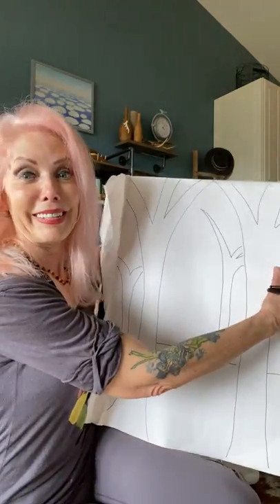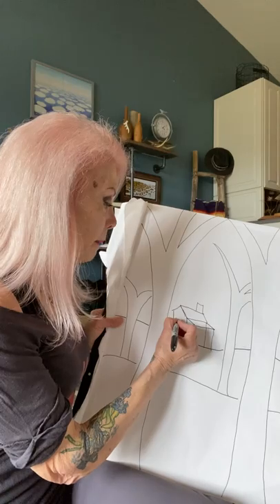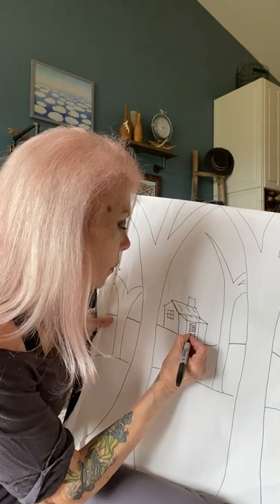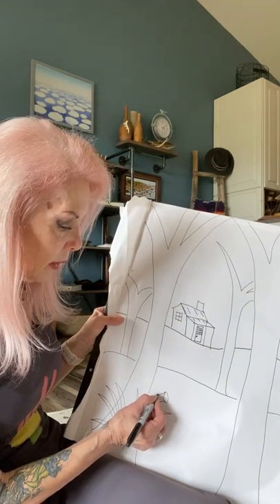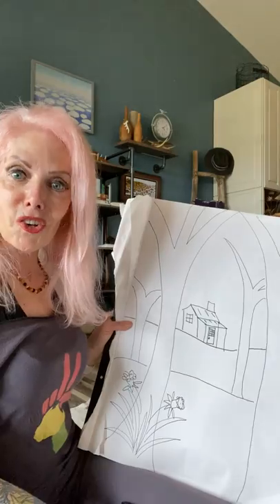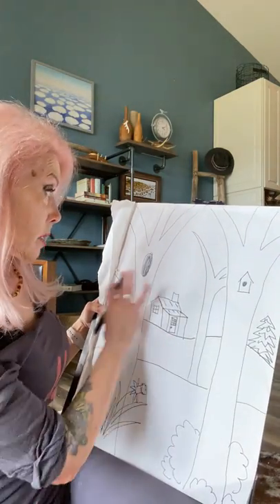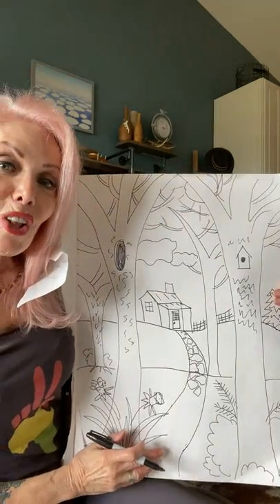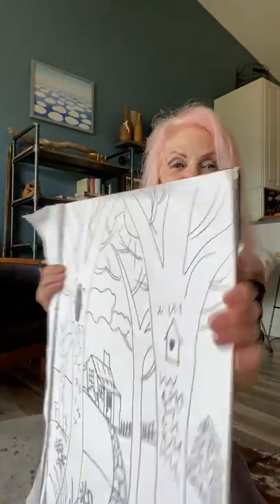Drawing a Landscape!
Learning to see!